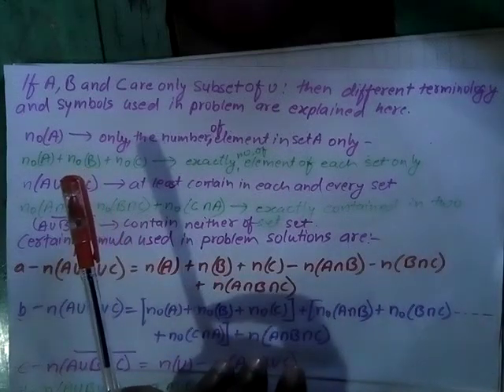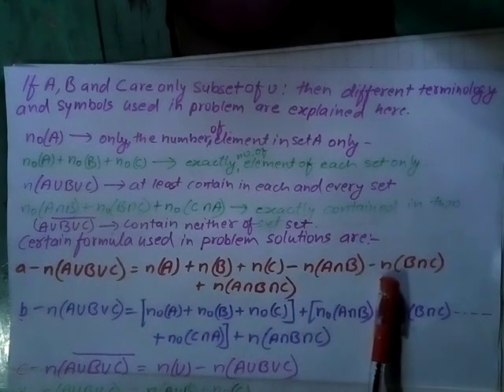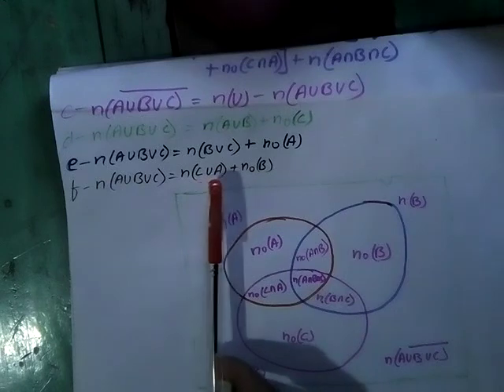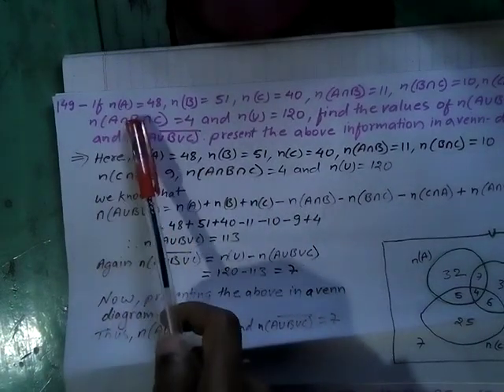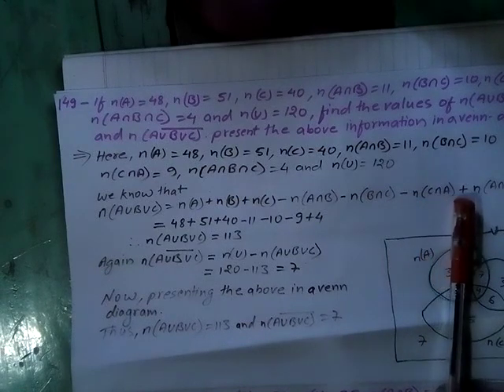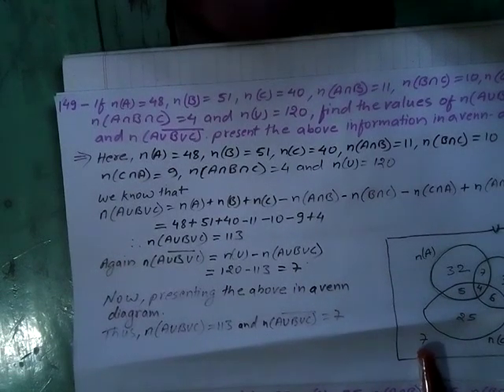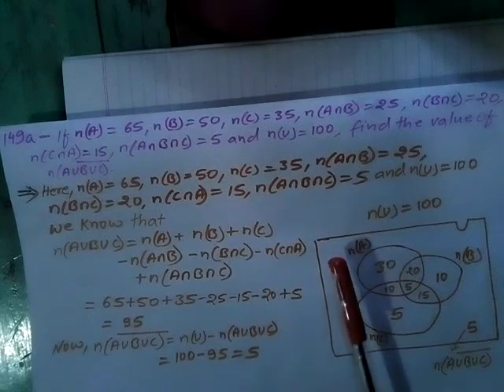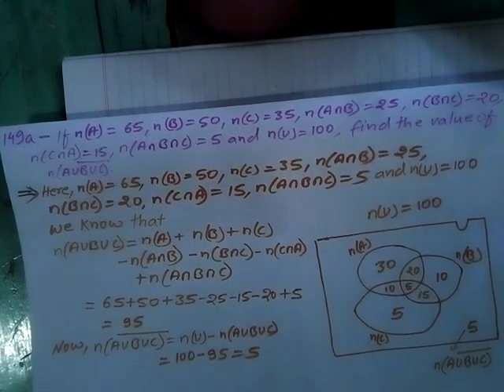See set formula B solved easy method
See solutions, set formula B with solved example best math solved problem with lots of formula